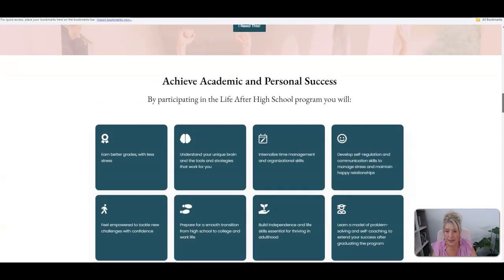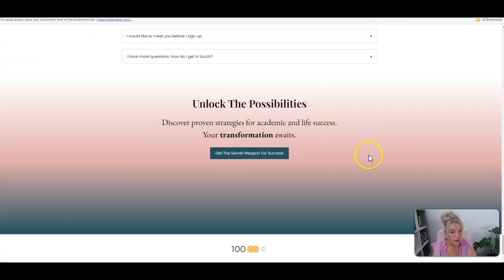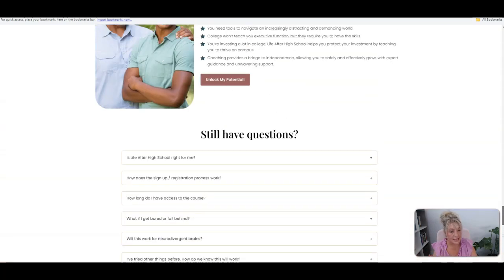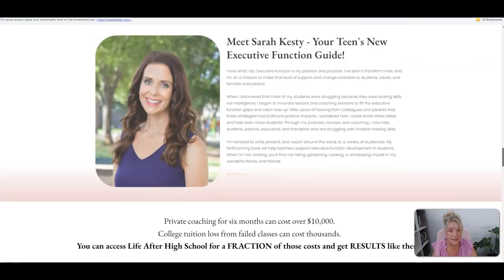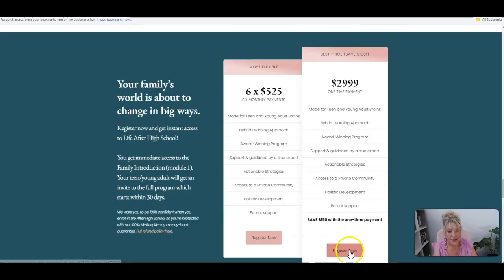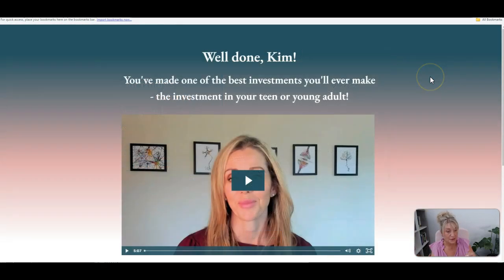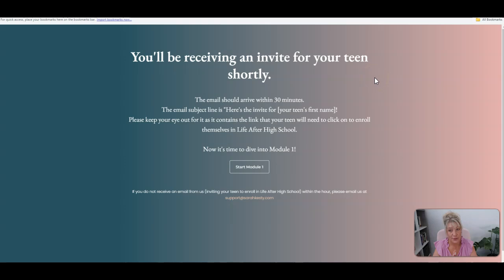Thinkific Example - How Brain Tools School Bridges the Gap Between Parent and Teen Learning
👉 FREE COMMUNITY FOR COURSE CREATORS — Ask questions, get unstuck, swap what's working
👉 SCALE YOUR ONLINE EDUCATION BUSINESS — The Brainy Girl Business Collective: live group coaching, AI tools, community

This Thinkific site offers a course for neurodivergent teens and young adults called Life After High School. The challenge was that we needed to be able to sell it to parents! So we came up with a creative way to do that in this Thinkific example.

If we haven’t met before, I’m Kim (aka Brainy Girl) and I help novice course creators get their courses online and into the hands of their buyers.
Tired of online course gurus peddling empty promises?  Marketing + Tech veteran and Thinkific expert, Brainy Girl, cuts through the hype and delivers actionable strategies to launch and grow your online courses. She dispels myths, keeps it real, and helps you get the results you desire. Forget the "gurus" - let's get real about building a successful online course business.  Ditch the get-rich-quick nonsense, learn from the real deal.